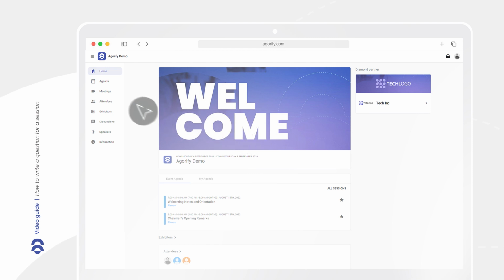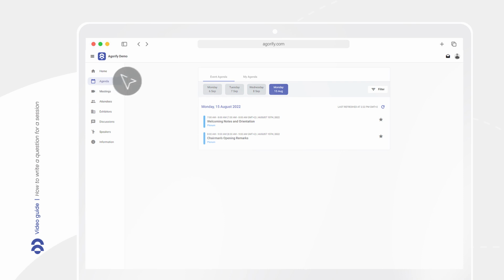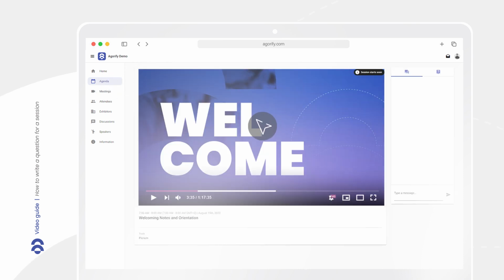How to write a question for a session on Agorify? Step-by-Step Tutorial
In this video, you will learn how to write a question for a session on Agorify.